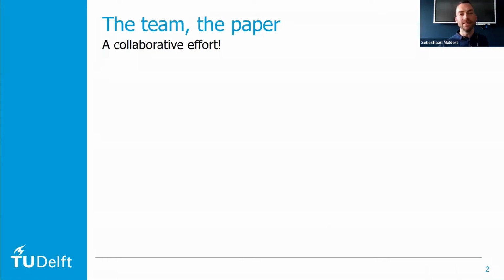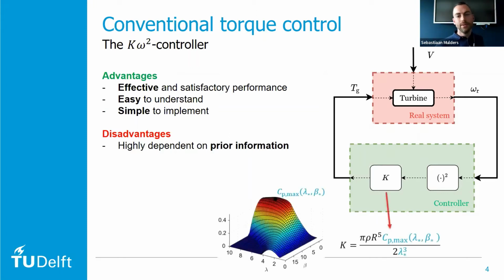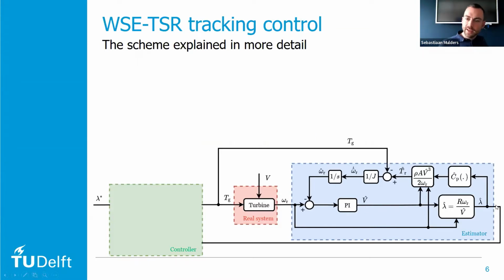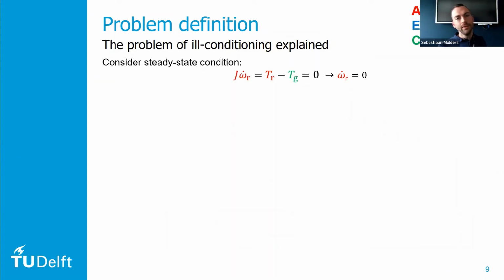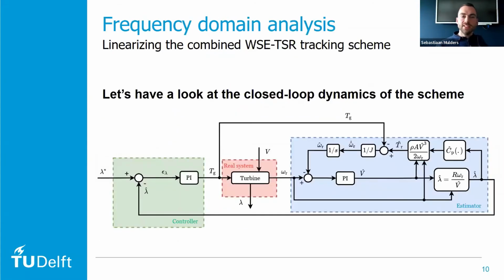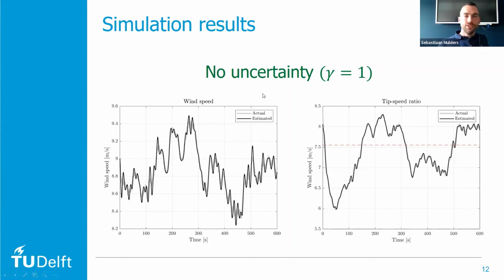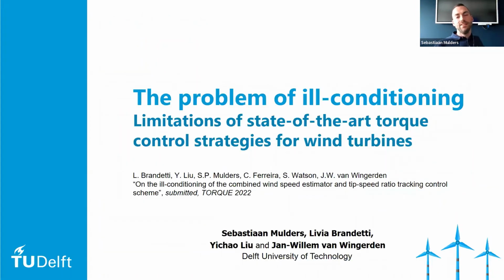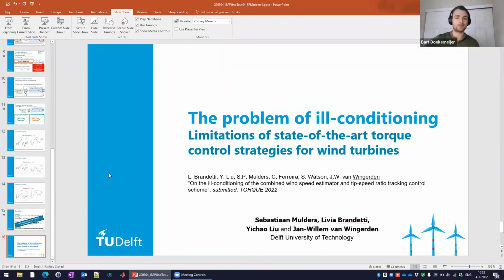Sebastiaan Mulders - The limitations of state-of-the-art torque control strategies for wind turbines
In recent years, industrial controllers for modern wind turbines have been designed as a combined wind speed estimator and tip-speed ratio (WSE-TSR) tracking control scheme. In contrast to the conventional and widely used K-omega-squared torque control strategy, the WSE-TSR scheme provides flexibility in terms of controller responsiveness and potentially improves power extraction performance. However, both control schemes heavily rely on prior information about the aerodynamic properties of the turbine rotor. Using a control-oriented linear analysis framework, it is shown that the WSE-TSR scheme is inherently ill-conditioned. The ill-conditioning is defined as the inability of the scheme to uniquely determine the wind speed from the product with other model parameters in the power balance equation. Uncertainty of the power coefficient contribution in the latter mentioned product inevitably leads to a biased effective wind speed estimate. As a consequence, in the presence of uncertainty, the real-world wind turbine deviates from the intended optimal operating point, while the controller believes that the turbine operates at the desired set-point. Simulation results confirm that inaccurate model parameters lead to biased estimates of the actual turbine operating point, causing sub-optimal power extraction efficiency.